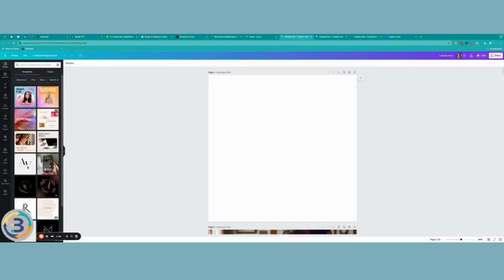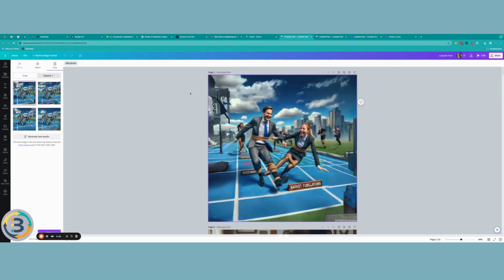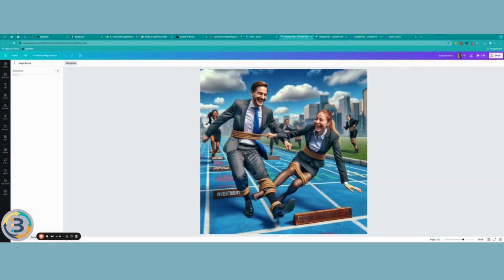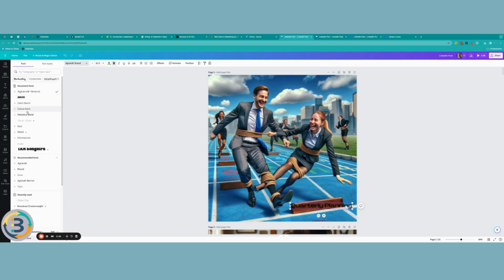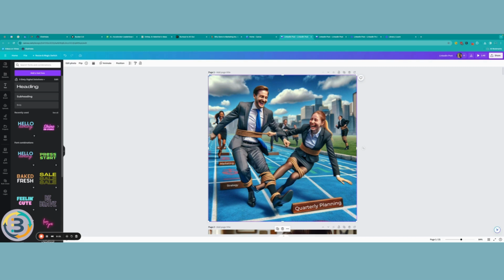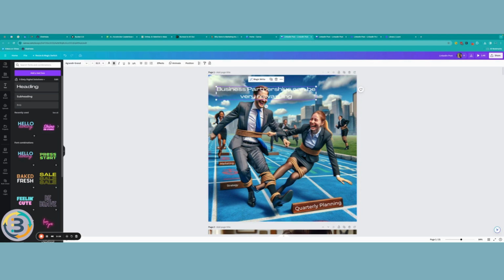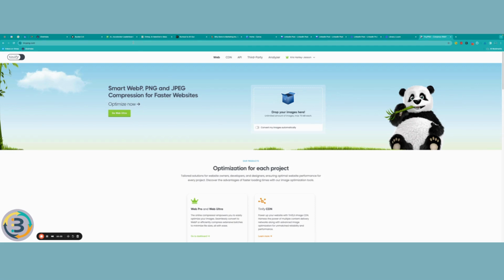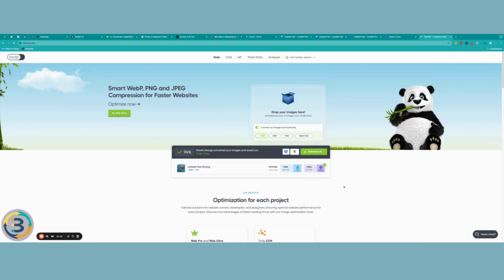Make AI Images spectacular & Optimize for Size and Load Speed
When it comes to making images for your website, landing pages and social media, you want to have something that's extra special, original and optimized for use.

You can use AI, but it rarely gets things perfect (especially if you want words to be included).

Here is a great way to tweak your AI created image, and make your own.